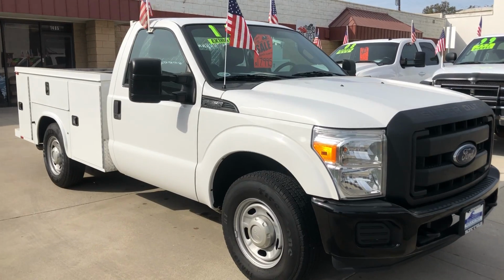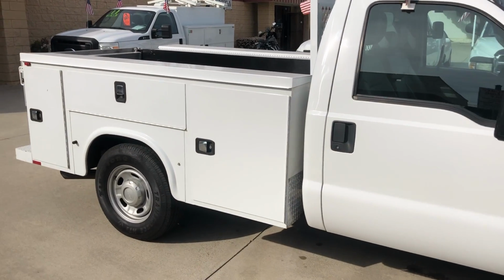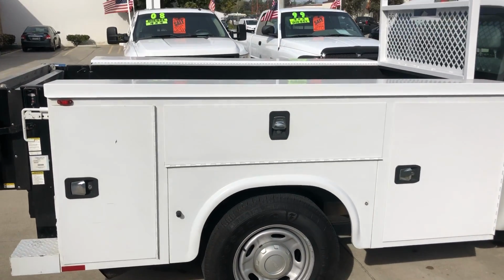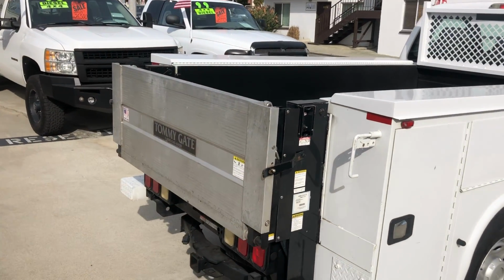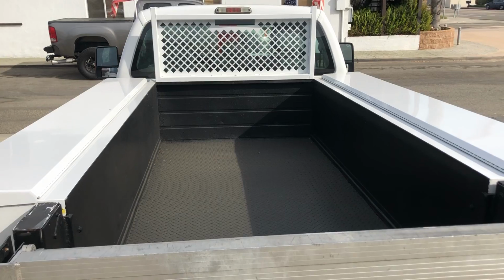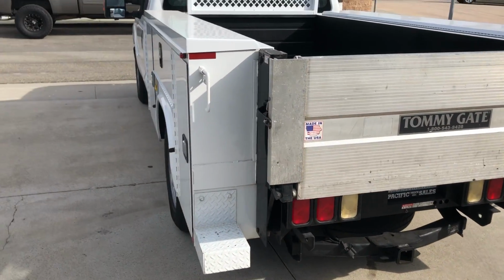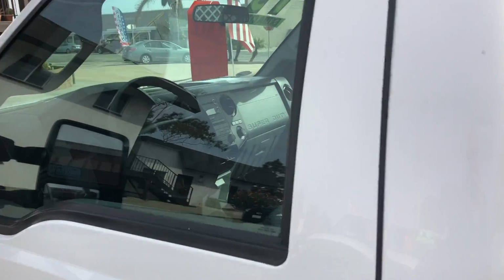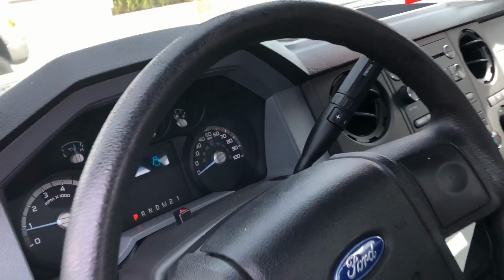Ford Sale 2015 Ford F-250 Utility bed truck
2015 Ford F-250 Utility bed truck, 6.2L V8, Automatic, A/C, Knapheide Service bed with flip top boxes, Tommy gate lift gate, Spray in bed liner, 115K Miles. Great clean work truck $17,995.